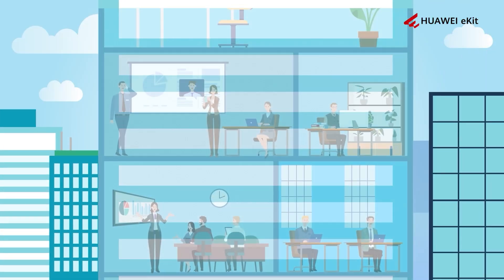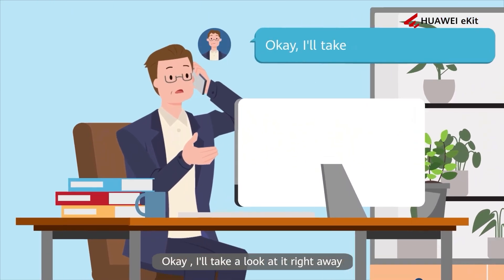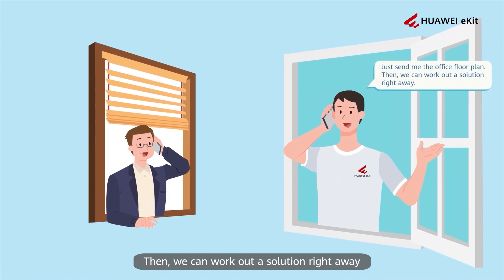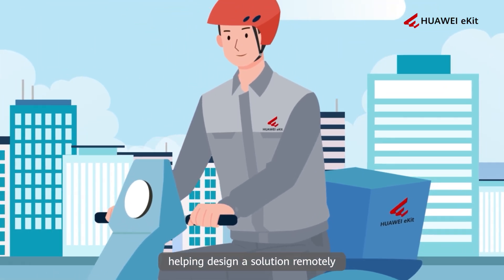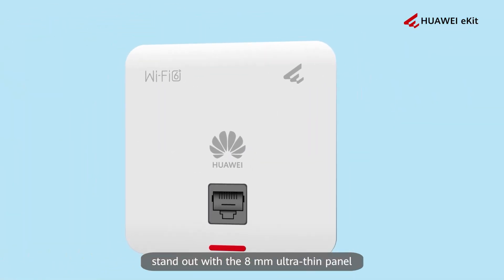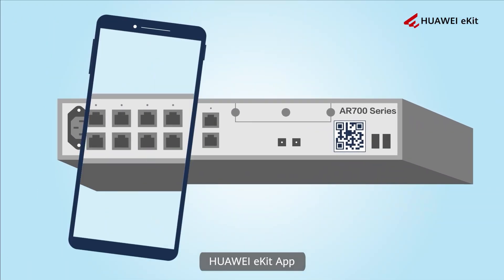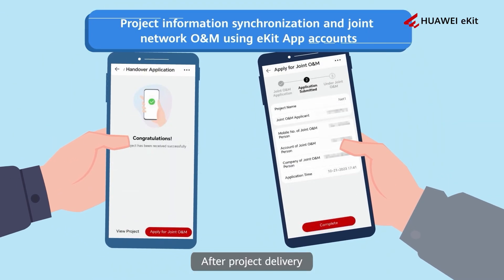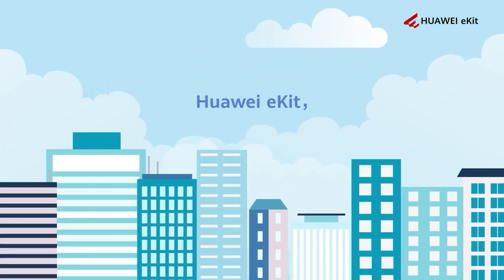Upgrade Your Office Network with HUAWEI eKit Smart SME Office Network Solution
Streamline your office connectivity with the HUAWEIeKit Smart SME Office Network Solution—smart antennas, seamless coverage, cost-effective gateways, and effortless management via the HUAWEIeKit APP! Discover more